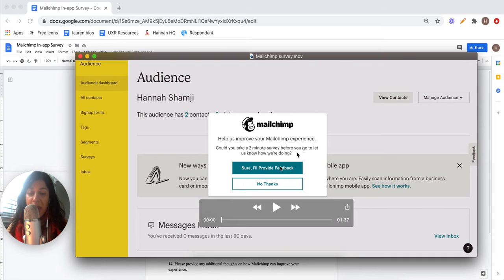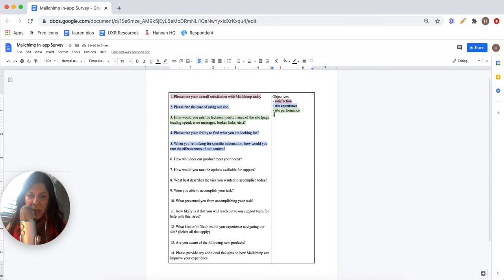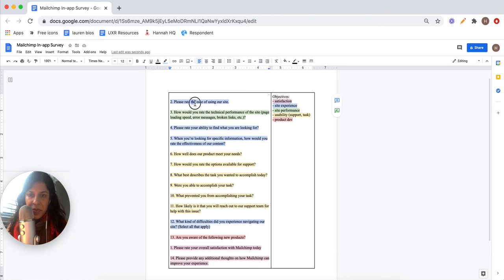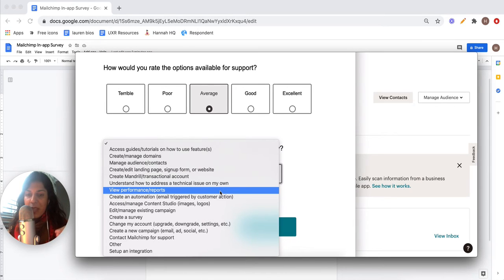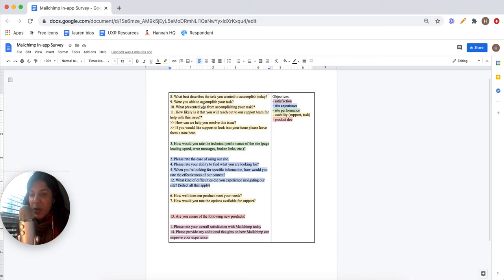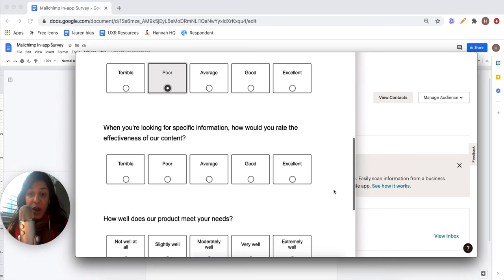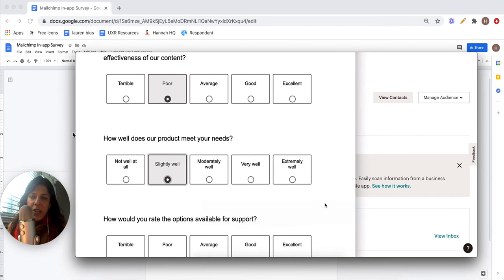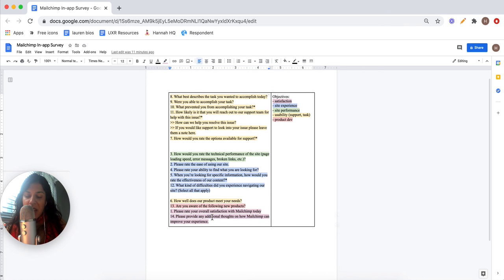Survey teardown 39: In-app user survey (Mailchimp)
Watch me review and optimize an in-app survey in real time. I know surveys can be dry but I think you'll be surprised at how much psychology & behavioural science there is behind a single survey question. It's actually pretty fun to dissect a survey and break down what's happening behind the scenes. I hope you find it useful. :)

WHO AM I:
My name is Hannah Shamji. I'm a Qualitative Researcher and Counsellor living in Toronto Ontario. I make videos on how to understand the person behind the customer or user or buyer.